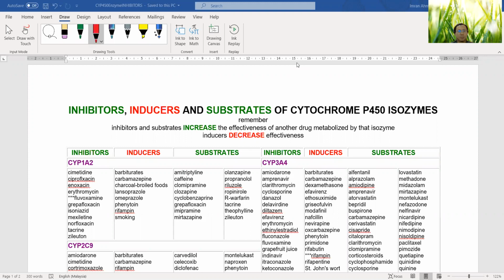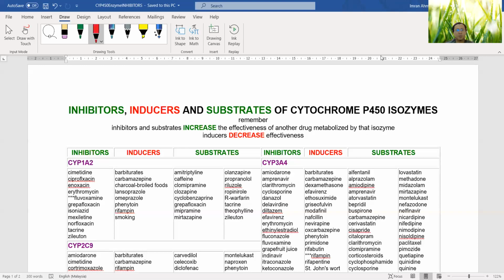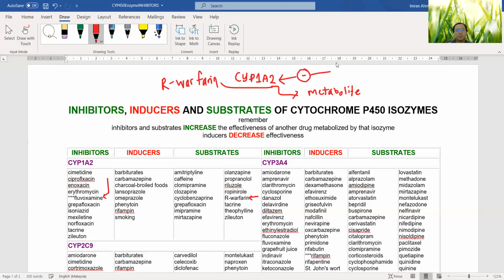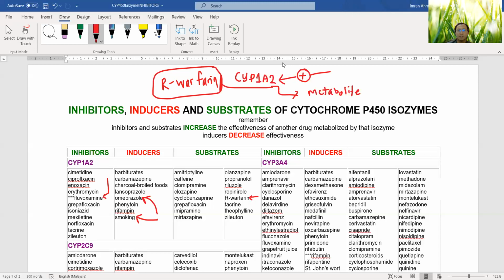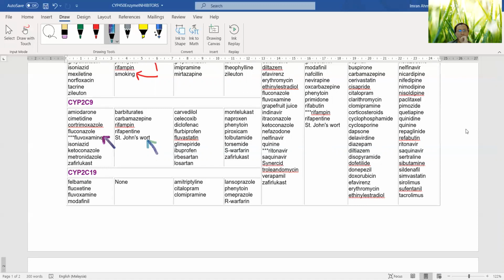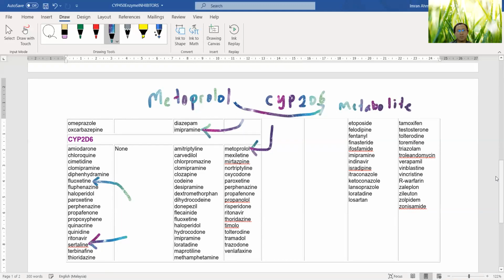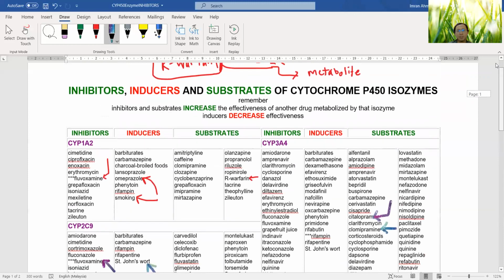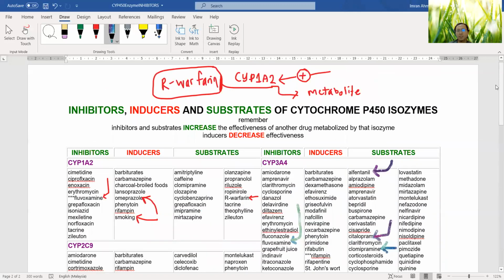Drug drug interactions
Drug drug interactions : antidepressants as an example
CYP450 , Drug metabolism